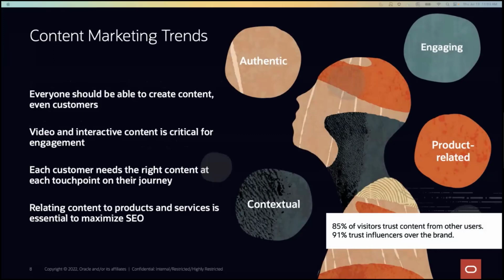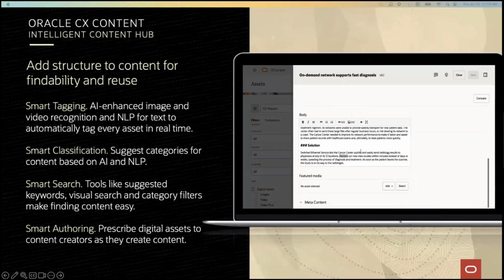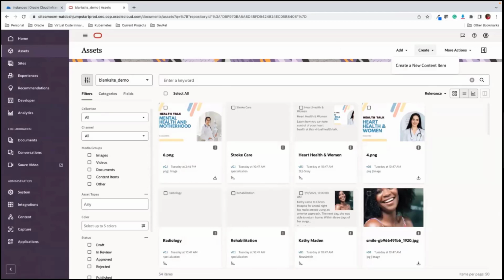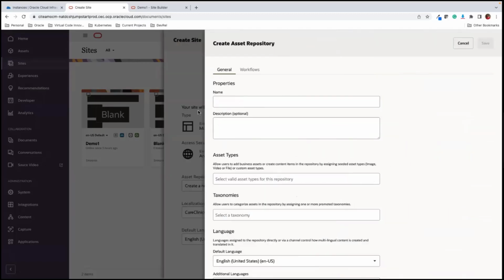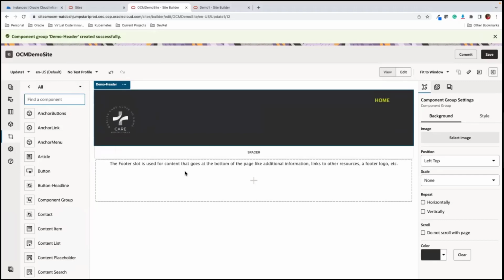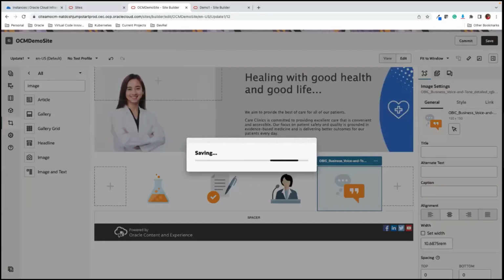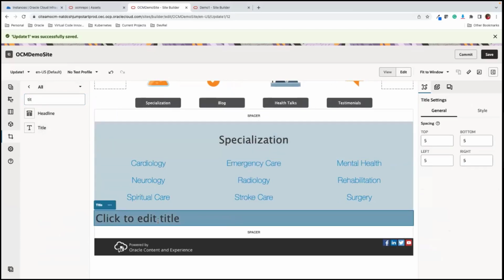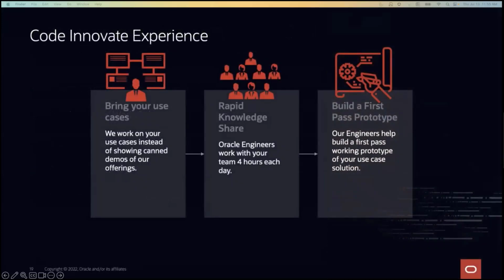Cloud Coaching: Getting Started with Building Sites using Oracle Content Management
Huge volumes of content are created every day in your organization and make it critical to create, capture, organize, and protect all your content as it flows through your organization with integrated processes and data.

Oracle Content Management helps you aggregate your content into a cloud-based content hub to drive omni-channel content management. Organizing content into repositories and collections makes it easy to build sites that provide the right content to the right audience, intuitively.

During this session, we will:

- Provide an overview of Oracle Content Management
- Demonstrate how to sync the documents in your local machine
- Create a website from a blank template
- Build assets and publish them onto the website
- Use the recommendations and audience attributes feature to show only the relevant data to the users